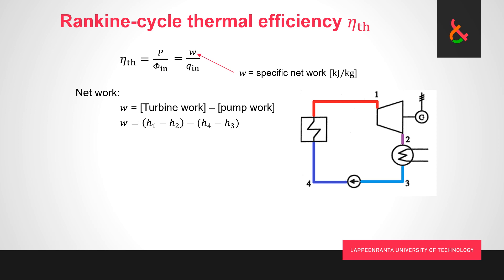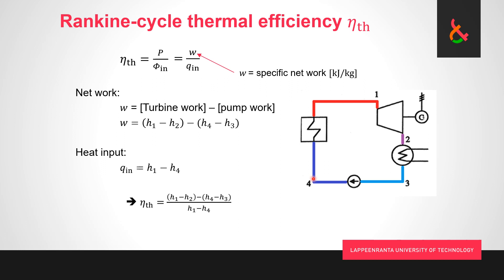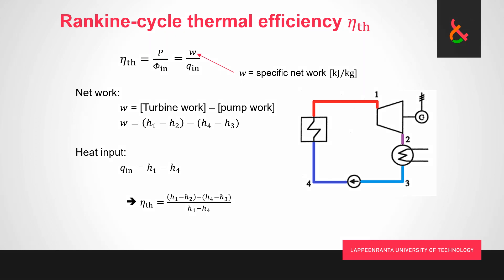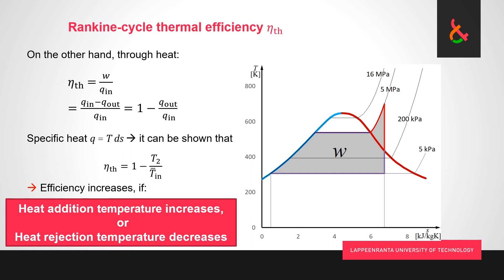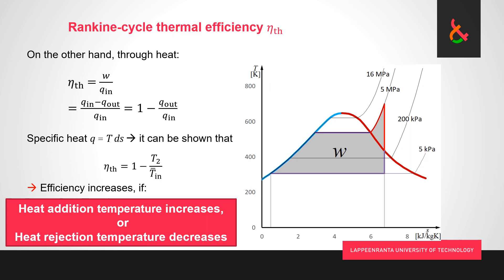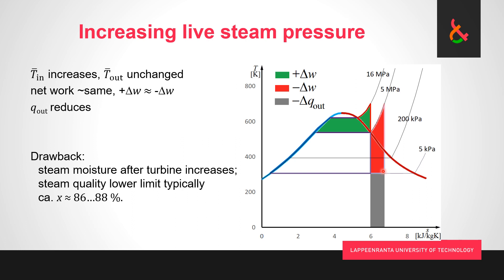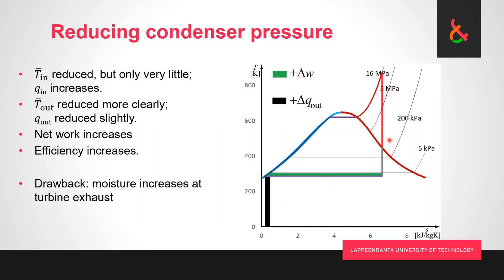Basics of Power Plant Engineering, L2: Rankine-cycle thermal efficiency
Rankine cycle thermal efficiency, and ways to improve it by varying process parameters. Everything aims basically at one of two basic way of efficiency improvement:
- increasing the average temperature of heat input, or
- reducing the temperature of heat removal.

Modifications of process itself are not considered here.